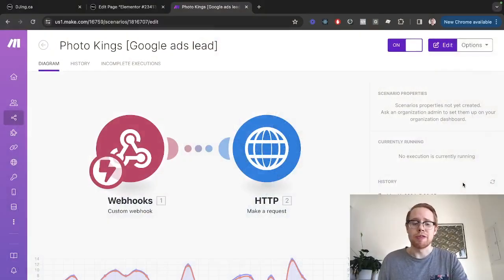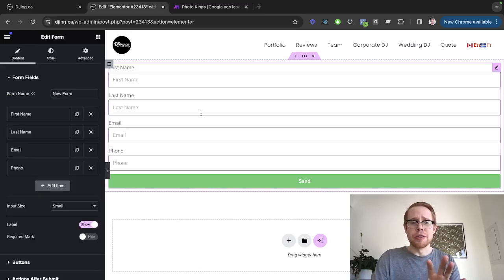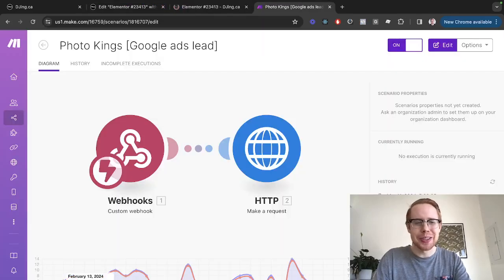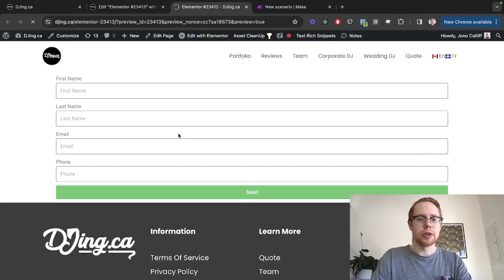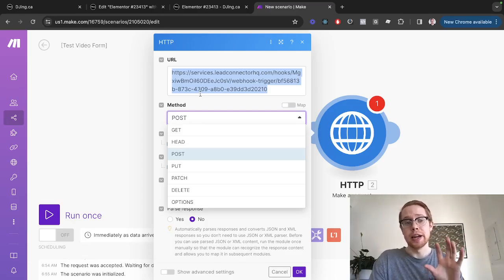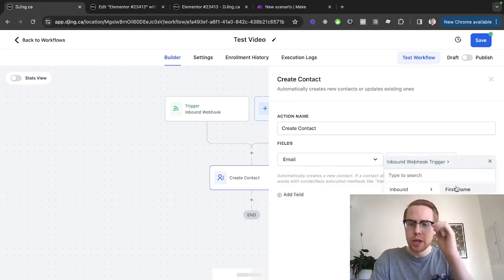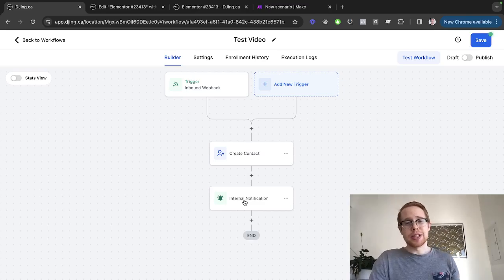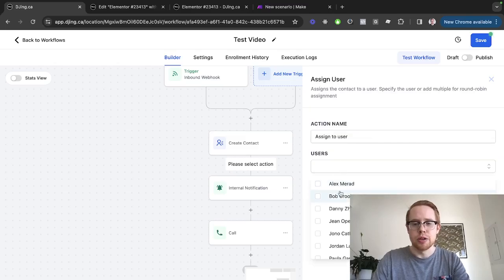How My Team Made $80,000 More Monthly With A 5 Minute Automation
🌍 COMMUNITY

📚 SUMMARY
The datas out: calling customers in 60 seconds or less increases your conversion rate by 391%. If you're tired of calling stale lead lists, just to get one lukewarm call after 100 dials, try this. Here's how $1M+ ARR companies call leads in 20 seconds, maximizing every lead that comes their way.